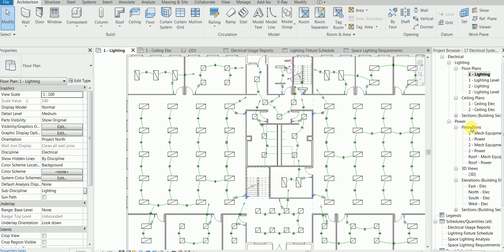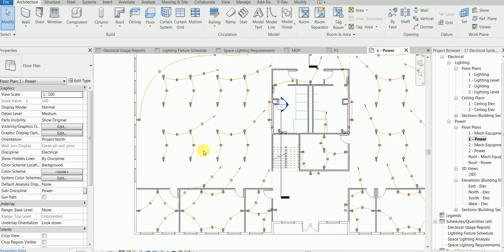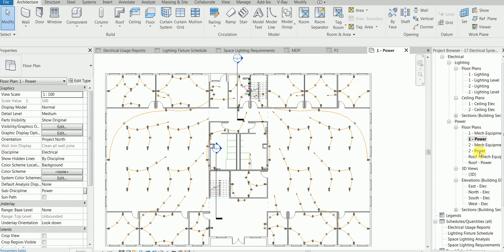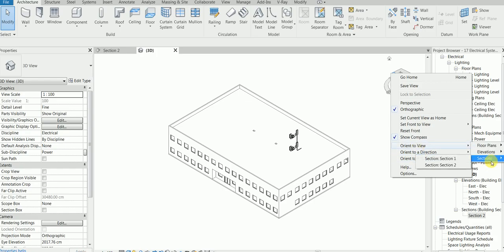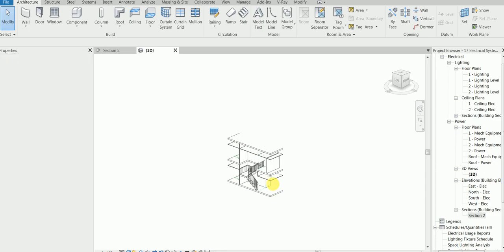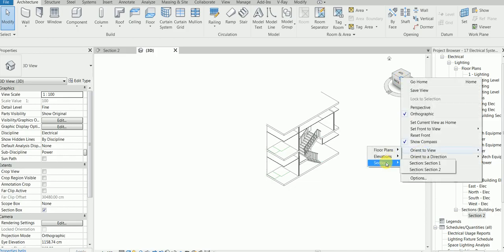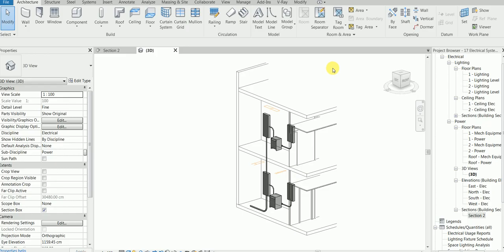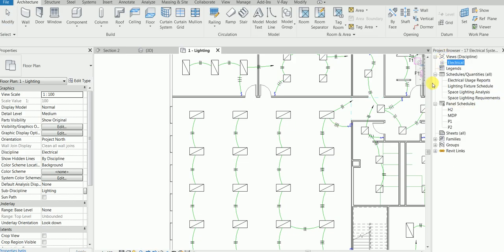Revit Electrical Course - Step by Step from the Beginning - Demo - Part 1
If you’re a systems designer or consultant working in the building and construction industry,

Learning objectives
Importing AutoCAD files into Revit
Linking Revit models
Using worksets
Creating new family types
Adding and modifying panels, circuits, switches, conduits, and more
Creating detail views

The ideal students for this course - electrical engineers, BIM engineers, BIM drafters.